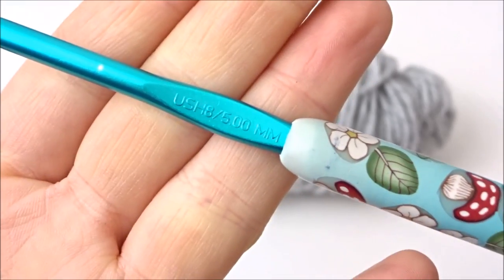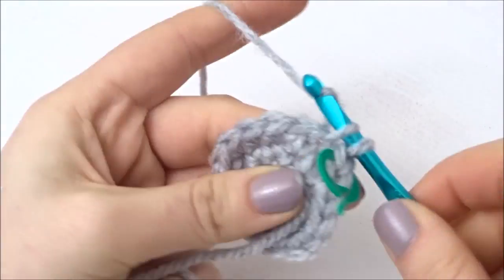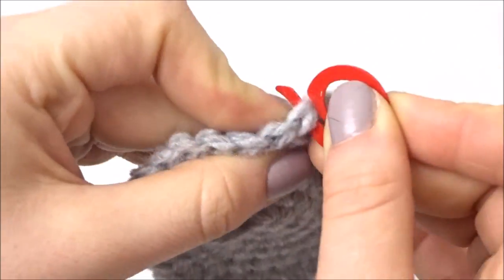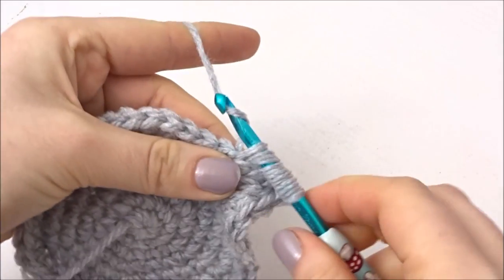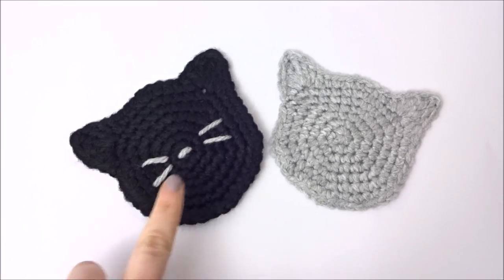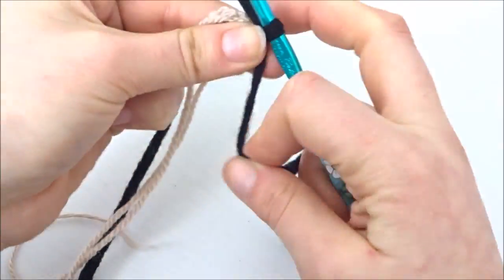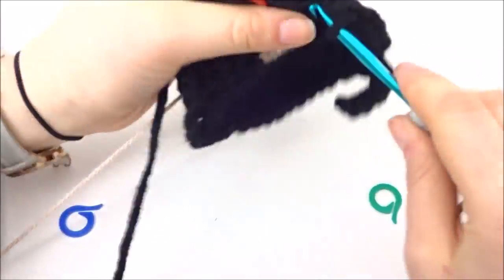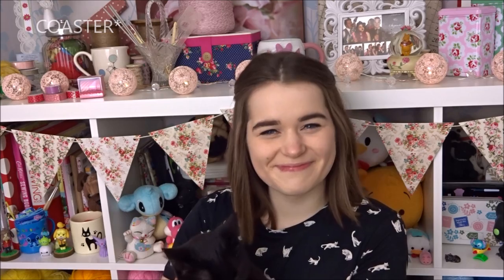DIY Crochet Cat Coasters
Hi Guys! In this video I'm going to show you how to crochet your own cat coasters!